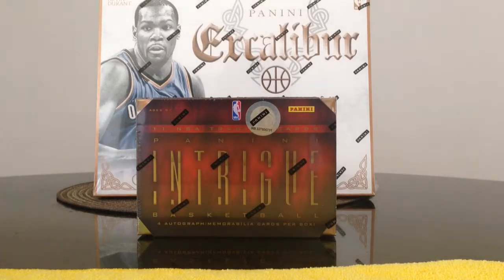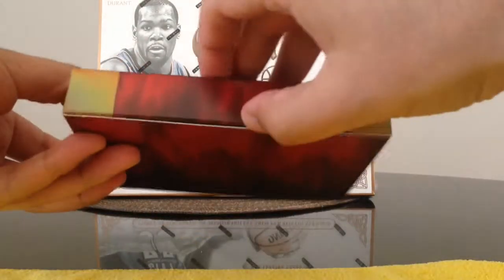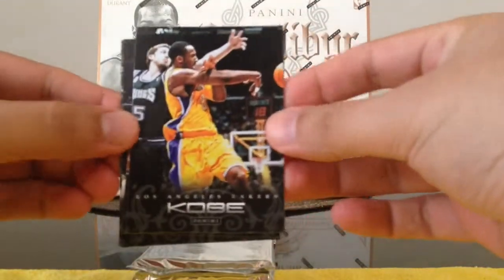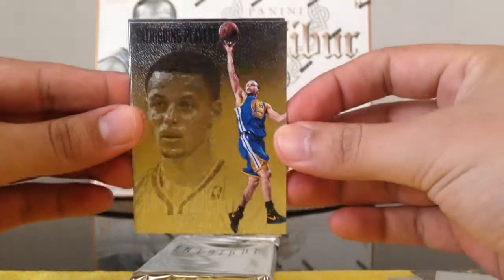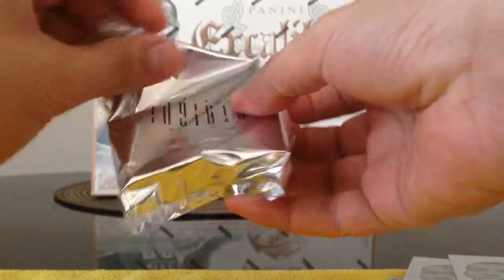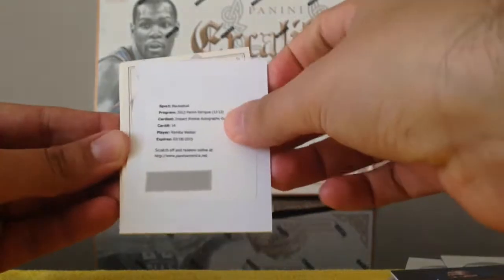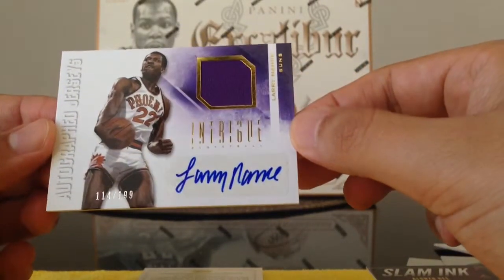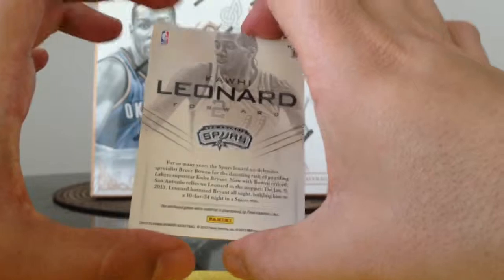2012-13 Panini Intrigue Basketball Box Break 1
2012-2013 Panini Intrigue NBA Basketball box break 1 review. Kawhi Leonard hit.
Sports NBA Basketball Trading Cards Review and Unboxing